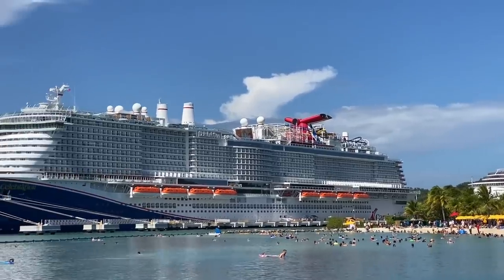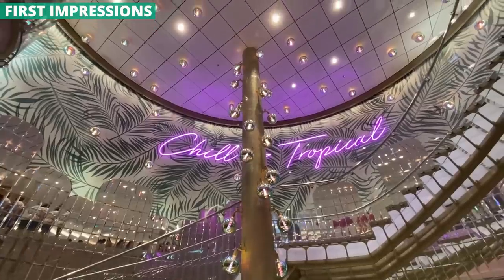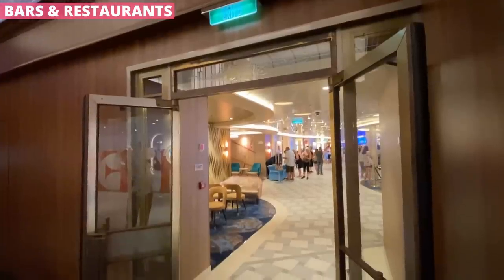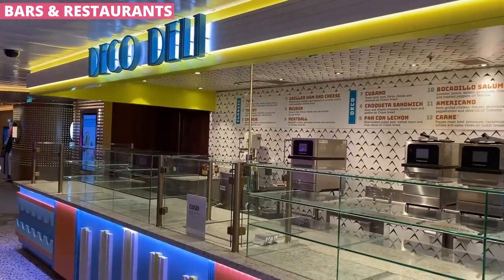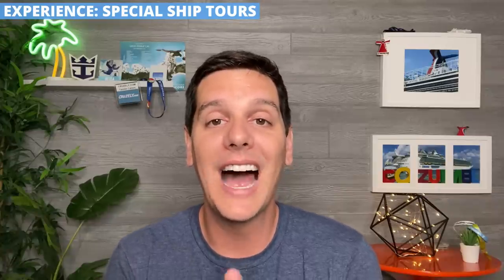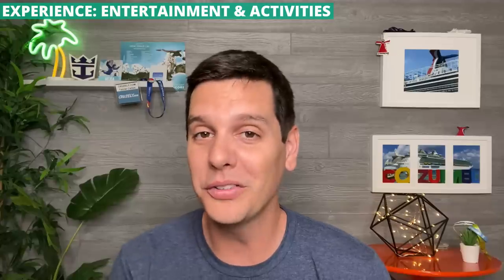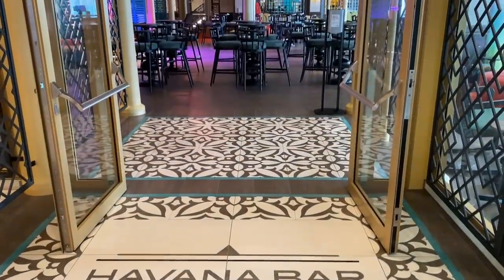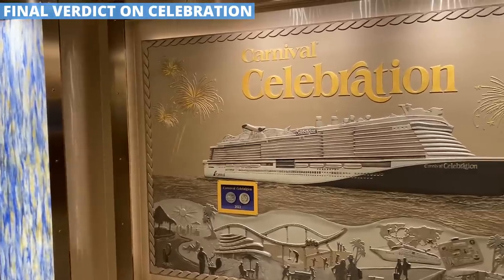Carnival's Newest Ship Is Ridiculous... Here's Why (Honest Review)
I just got off a seven-day cruise aboard Carnival Celebration where I went literally all over the ship, ate in nearly every restaurant, and did practically everything that you can do. I even had the chance to visit some spots that passengers never get to go that you're going to want to see to believe.

My thoughts on Celebration? I have one word to describe it -- ridiculous. And I mean that in a good way.

So what exactly is it that makes this ship so wild? I've got all the details and my honest review -- including both the good and the bad.